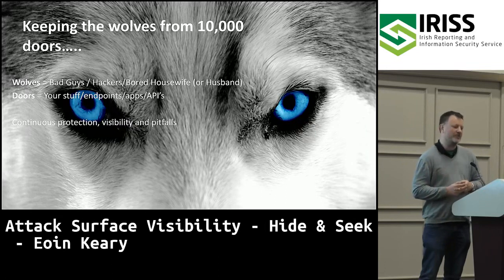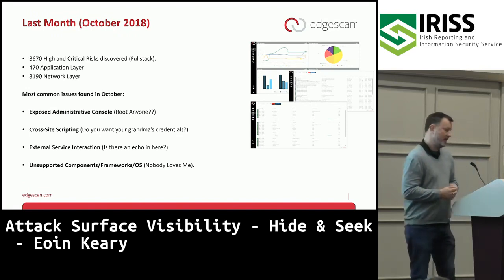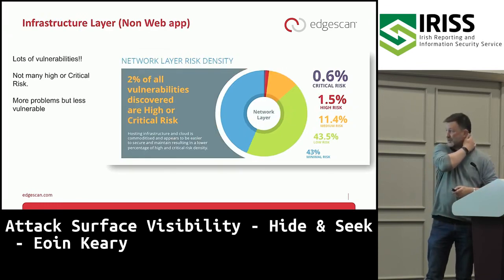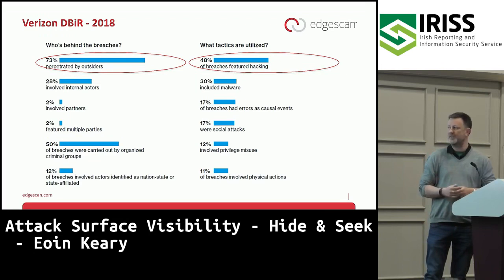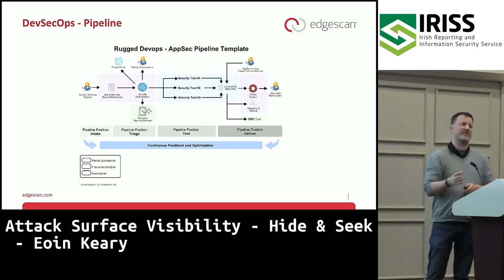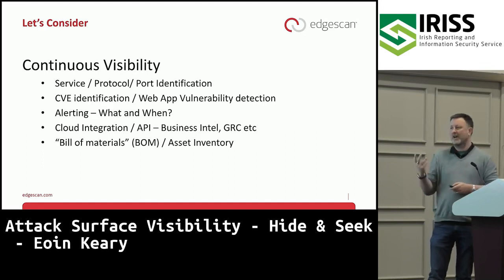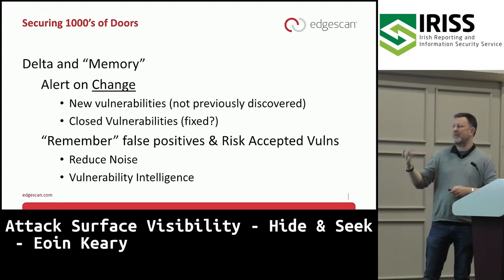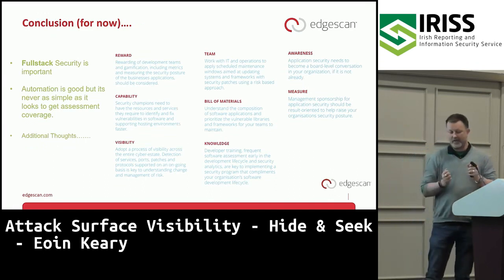Attack Surface Visibility Hide & Seek Eoin Keary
IRISS CON 2018 Hacking conference